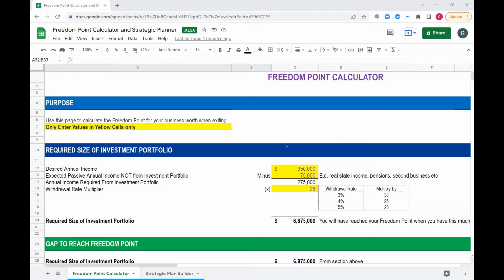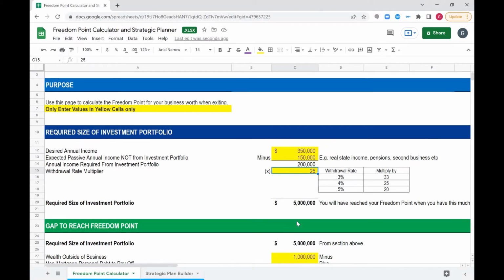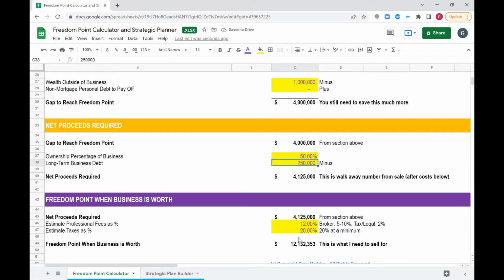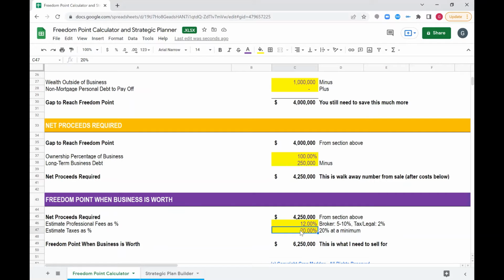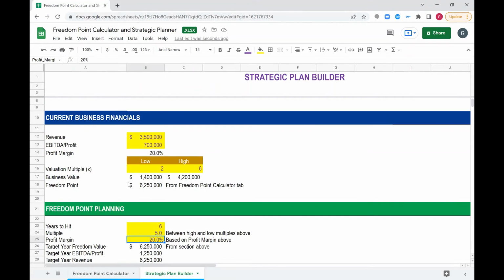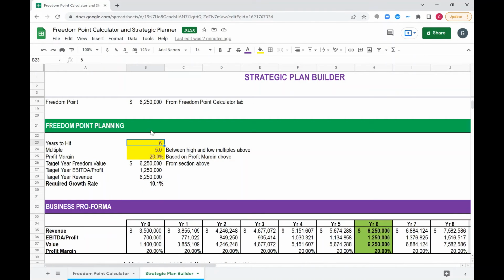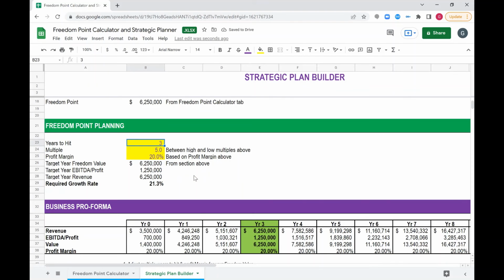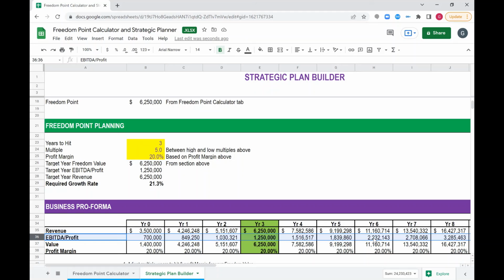Step 1: Discover Your Freedom Point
Most owners have no clue what it would take to maintain their lifestyle without their business.  This critical first step solves that problem.

Using our proprietary Freedom Point Calculator, we'll walk you through a conversation that starts with the lifestyle you truly want and ends with the exact sales price for your business needed to hit your Freedom Point.

You will hit your Freedom Point when you can sell your business for enough money to fully fund what's next in your life after taxes, fees, debts and other expenses.